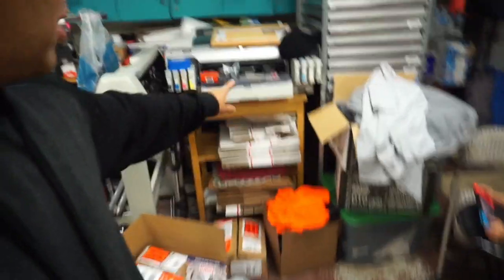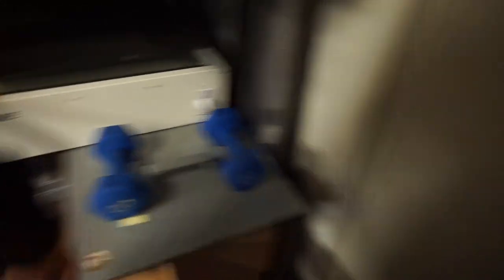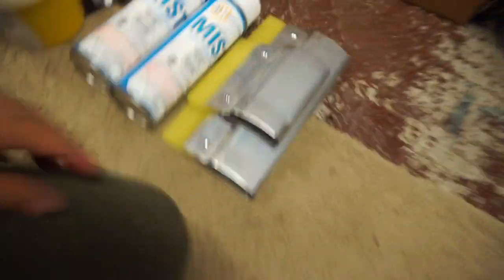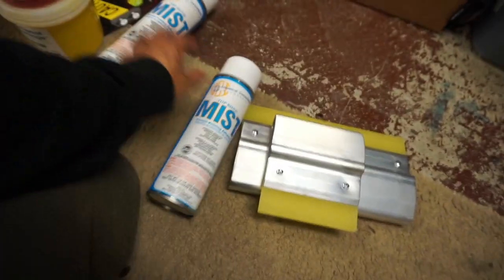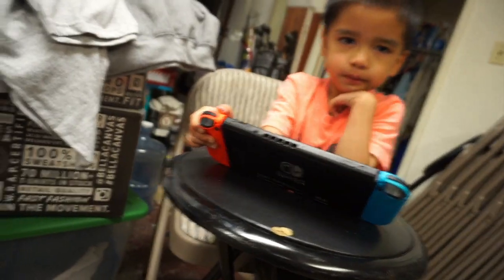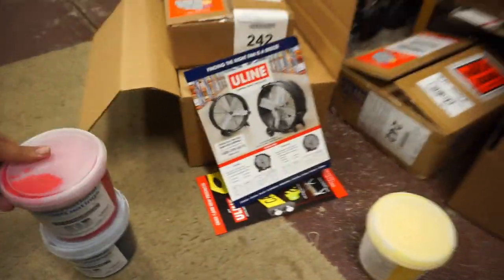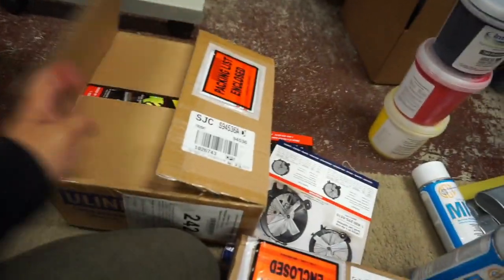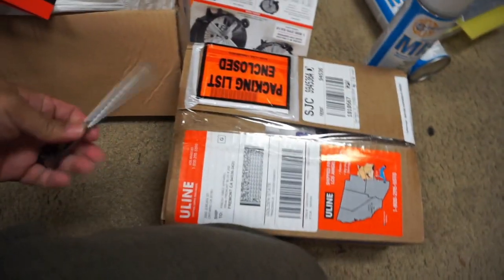New Shop Items And A Must Have Tools Of The Trade (S:04/Vlog 086)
RhyBeats
35640 Fremont Blvd. #242